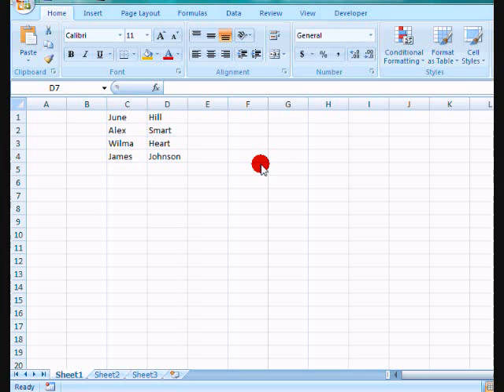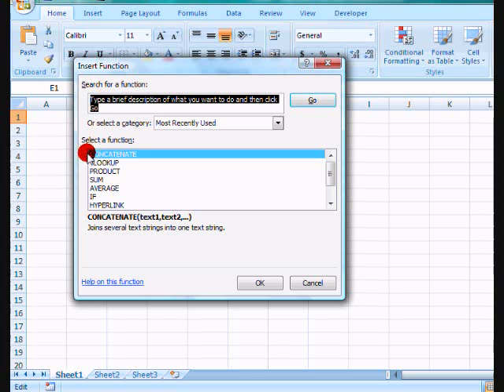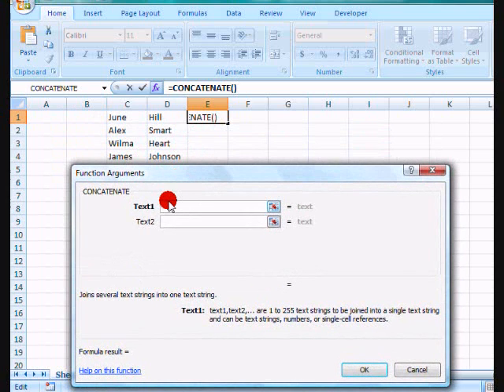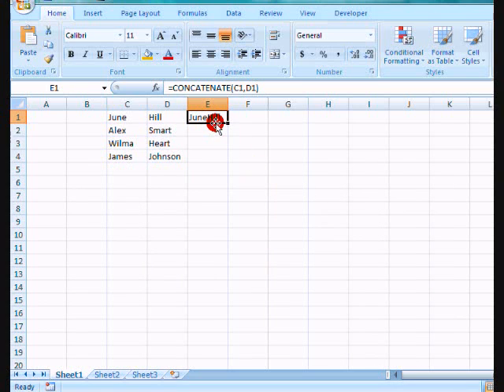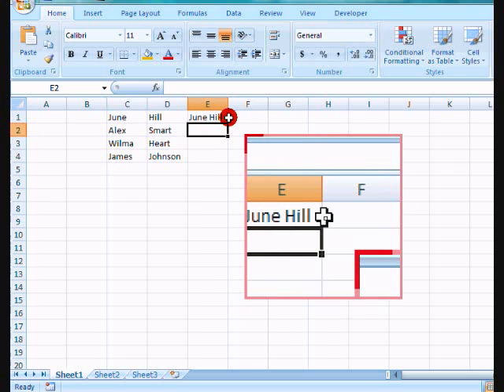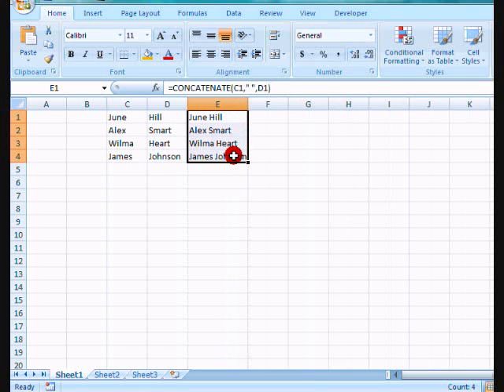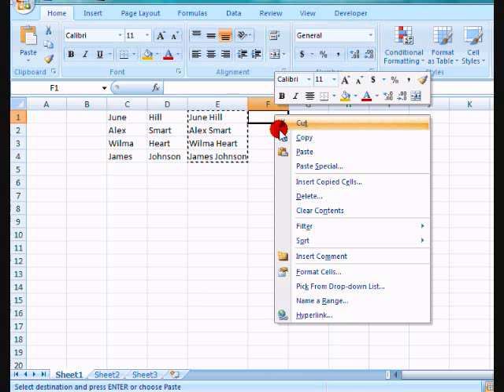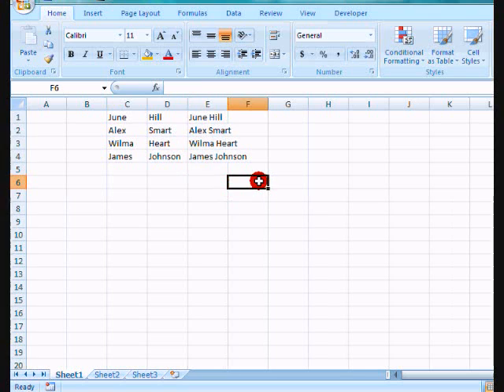How to concatenate using Microsoft Excel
This video explains how to concatenate strings from 2 cells into a third cell using Microsoft Excel.  It also shows how to copy and paste the concatenation to another cell but without the concatenation formula.